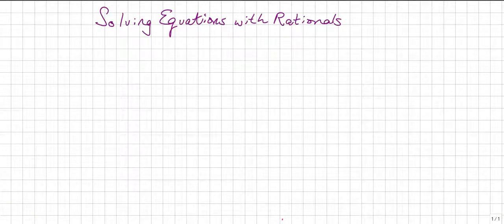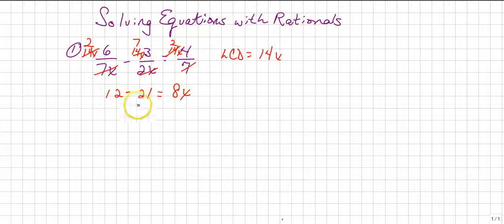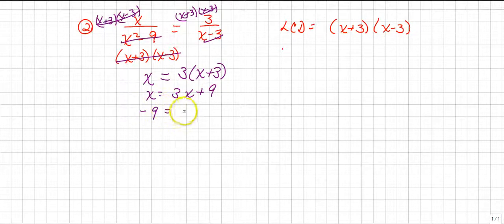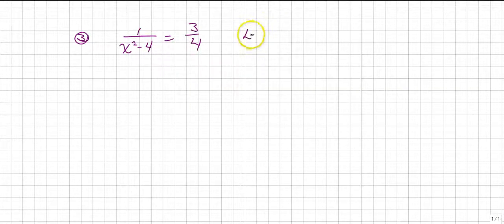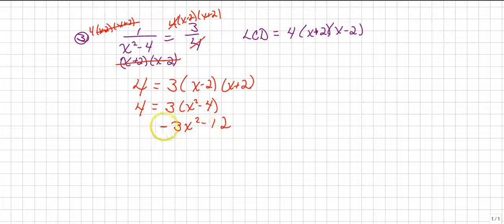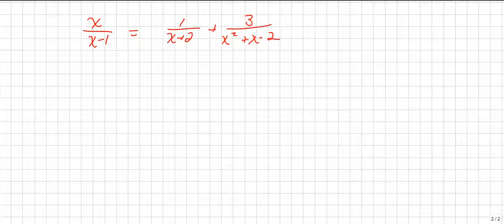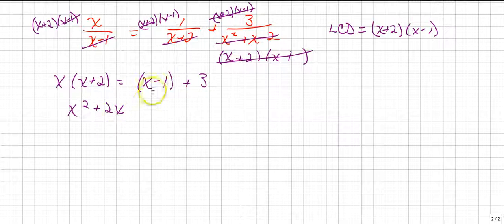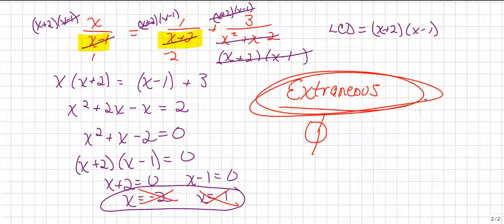Solving rational equations